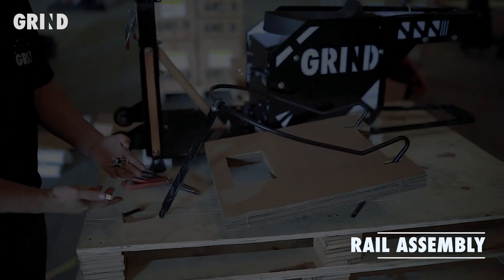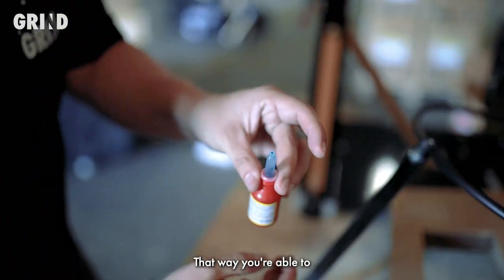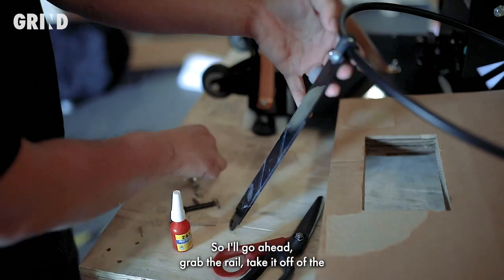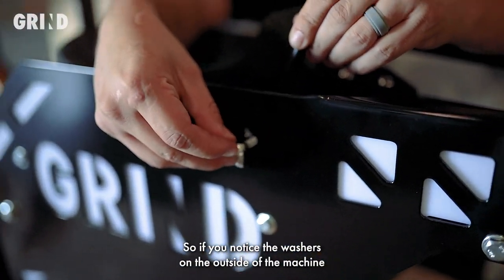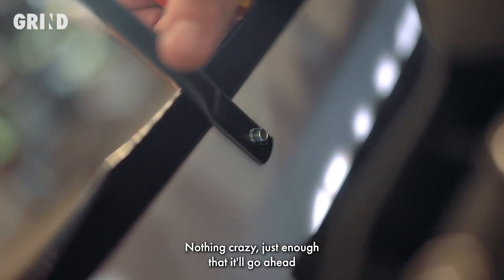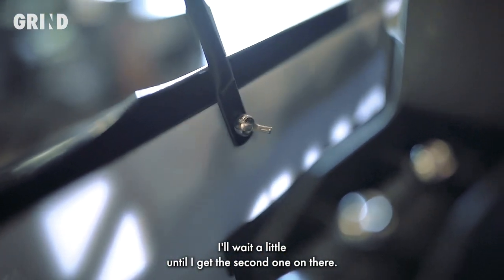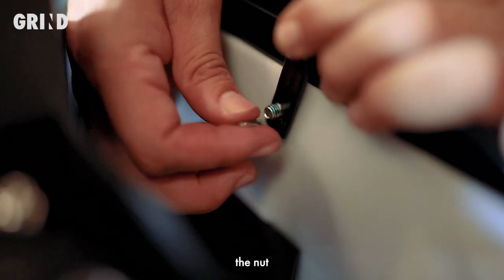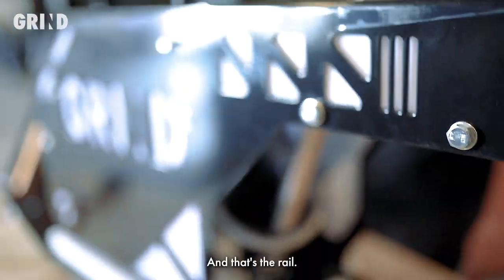Rail Assembly | GRIND Machine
*This video is for GRIND Machines delivered 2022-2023

Please watch if you need a step-by-step tutorial on how to assemble the rail for your GRIND Machine.